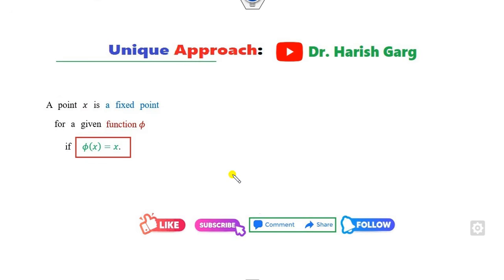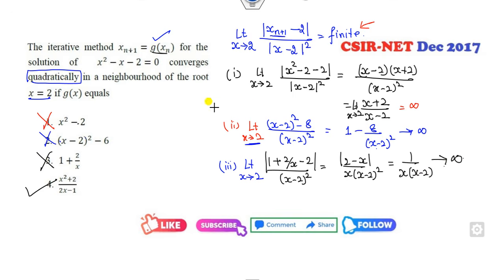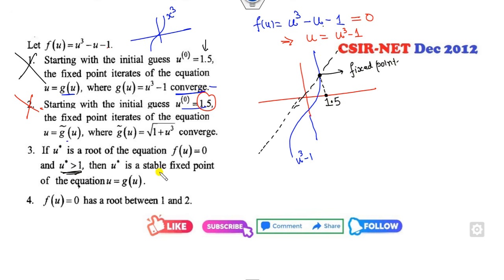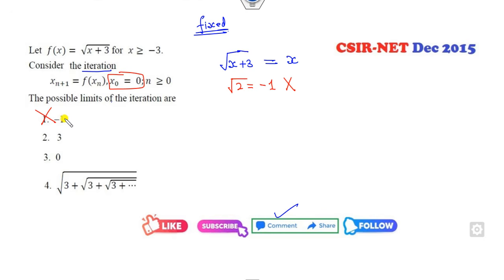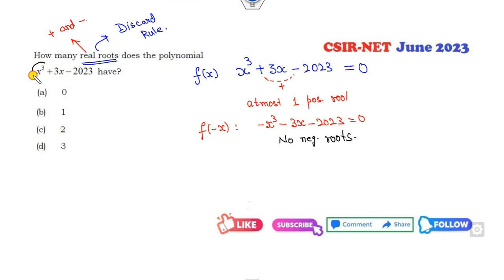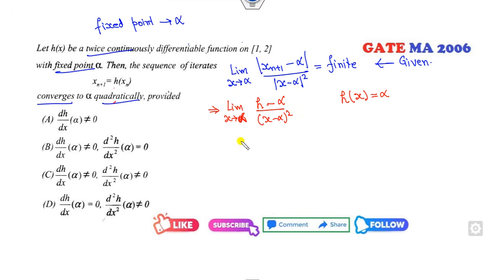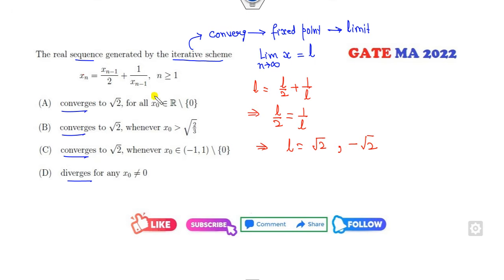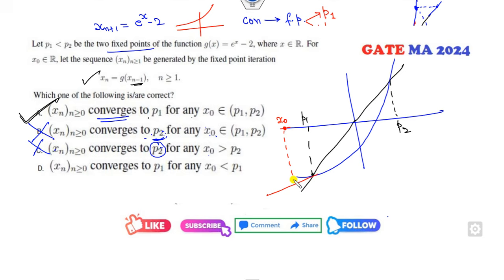PYQs on Iterative Method and Convergence | CSIR NET 2011 - 2023 | GATE 1996 - 2024 | Fully Short Cut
This lecture explains how to solve PYQs on Fixed Point Iteration Numerical Analysis CSIR NET 2011–2024 and GATE 1996 to 2024 Short Cut Tricks